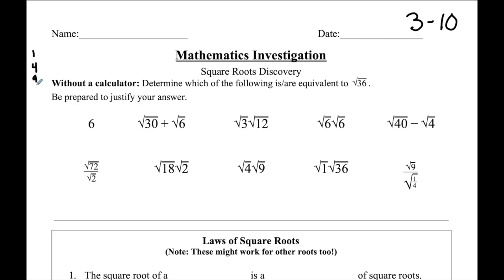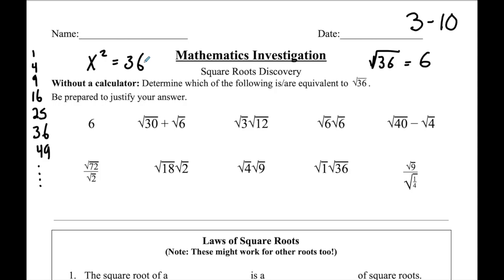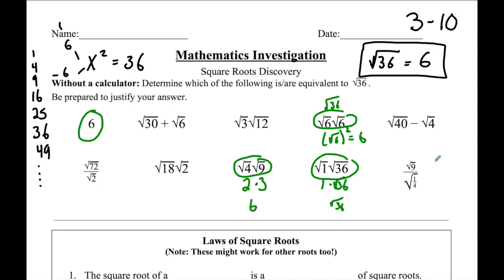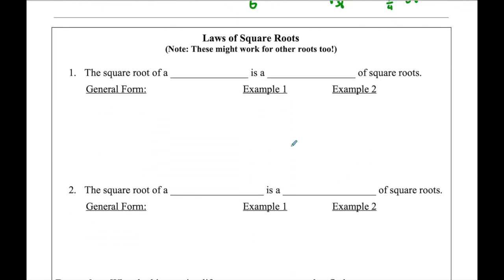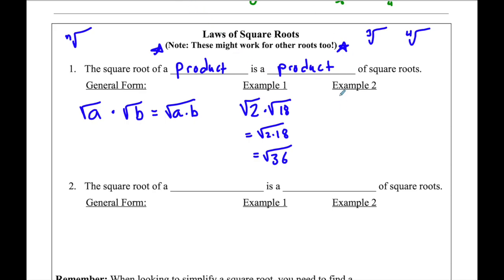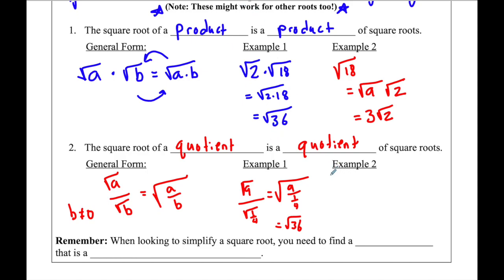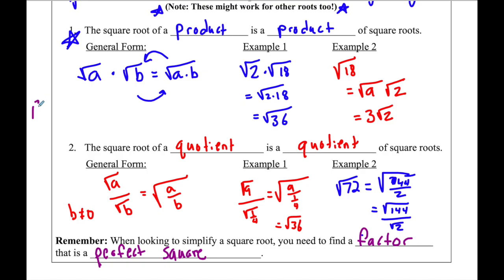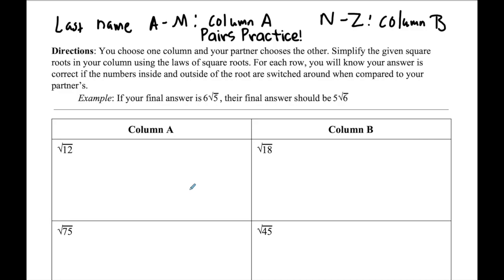Discovering the Laws of Square Roots!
Hey folks! This video is meant to accompany handout 3-10. Please make sure you have obtained a copy of this BEFORE beginning. In this video, I discuss the Laws of Square roots to give us a refresher on how to simplify square roots. This will be EXTREMELY important for the quadratic solving skill we will learn next. Good luck, don't forget to love math, and remember...you can do it! :)